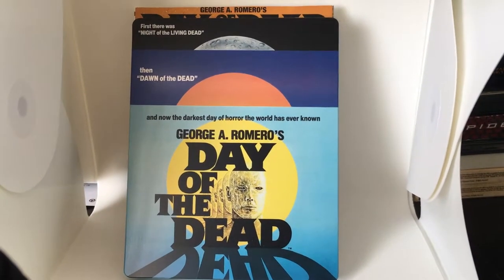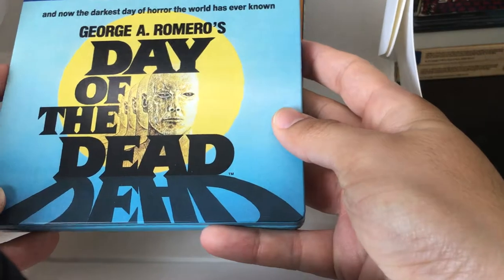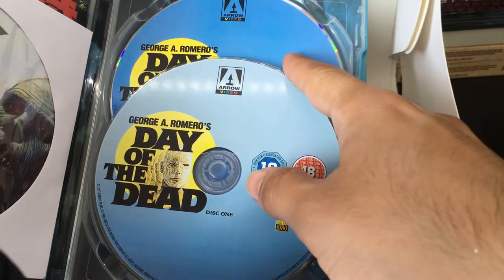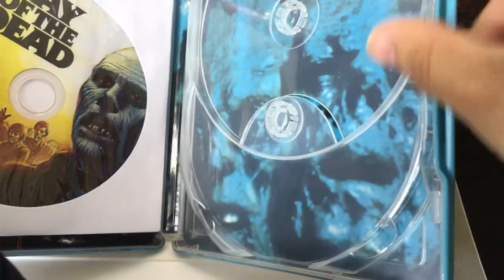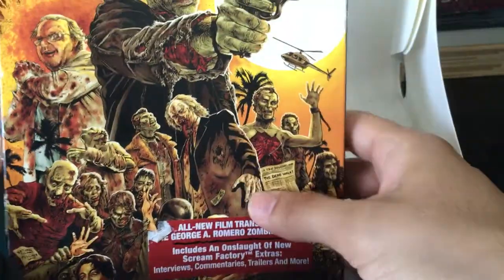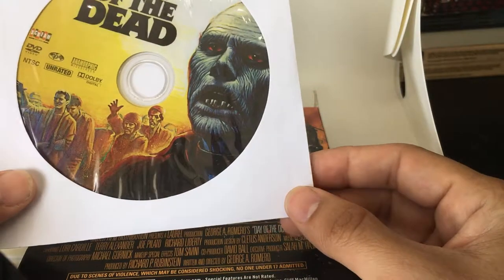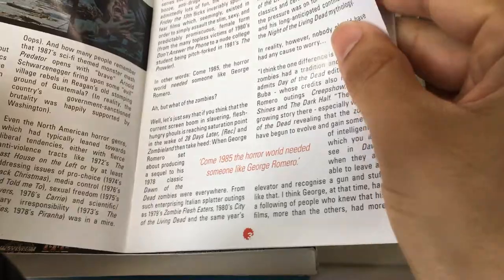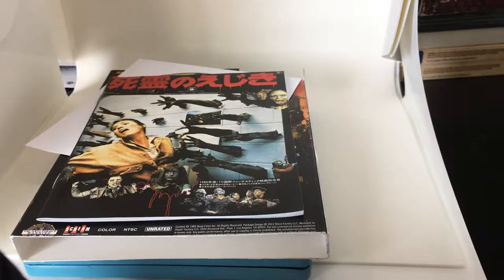DAY OF THE DEAD [ZAVVI] UK ARROW STEELBOOK BLU RAY REVIEW + SHOUT! SCREAM FACTORY #33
*SPECIAL FEATURES: ZAVVI UK BD LIMITED EDITION (ARROW) disc 1
COMMENTARY: SFX
Joe of the Dead (50:58):
Travelogue 09 Tour (17:49):

*SPECIAL FEATURES: ZAVVI UK DVD LIMITED EDITION (ARROW) disc 2
The Many Days of Day of the Dead documentary (38:42):
Behind the Zombies Footage (20:19):
The Audio Recollections of Richard Liberty (15:41):
TV Ads of the Dead (2:01):
Night of the Living Dead  Trailer (2:45):
Dawn of the Dead (2:45):
Romero Zombography [8 pages, text]:
Photo Album of the Dead: [19 photos]:
Souvenirs of the Dead [29 photos]:
Wampum Mine Promo AKA Gateway Commerce Center promotional video (8:11):

*SPECIAL FEATURES: US DVD CE (SHOUT! SCREAM FACTORY #33) disc 1
COMMENTARY: Cast/Crew/Director
COMMENTARY: Filmmaker
World's End: The Legacy of Day of the Dead (85:25):
Behind the Scenes with special effects artist Tom Savini (30:41):
Wampum Mine Promotional Video (8:12):
Underground: A Look at Day of the Dead's Mines (7:56):
Theatrical Trailers (5:55):
TV spots (1:32):
Stills Gallery:
 Behind the scenes (96):
 Locations (51):
 Posters & Lobby cards (86):
 Miscillanous (87):
Screenplay [computer only]